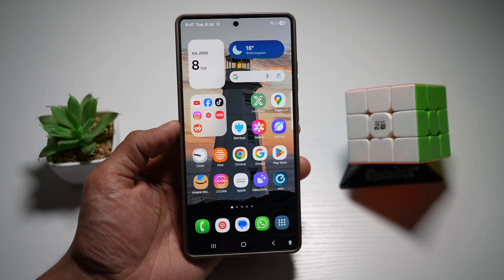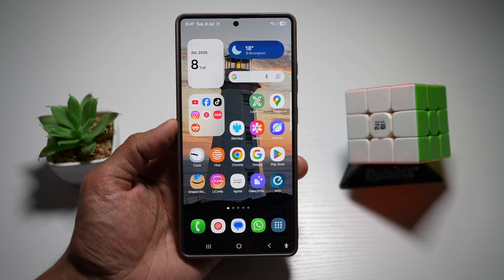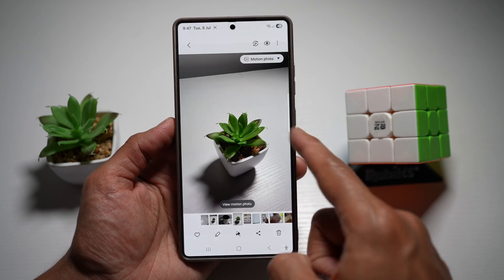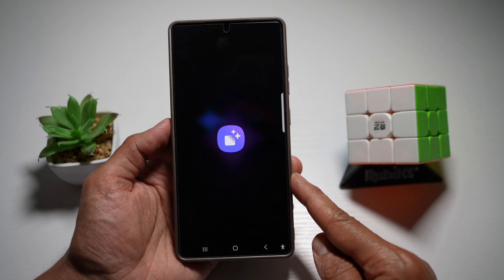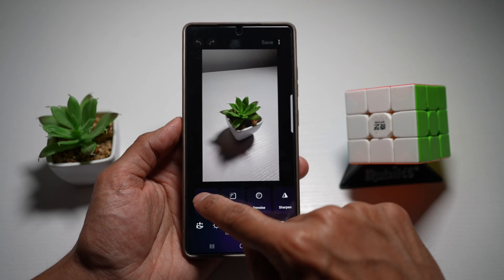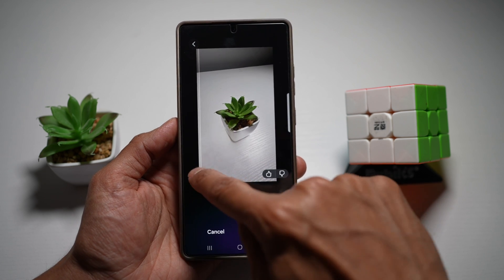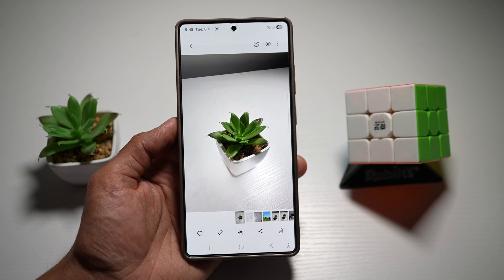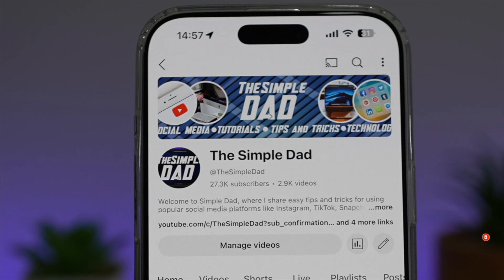How to Remove Shadow and Reflection from a Photo on S25 Ultra with Galaxy Enhance x 2025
00:00 Intro
00:10 Like or no Like
00:20 How to Remove Shadow and Reflection from a Photo on S25 Ultra with Galaxy Enhance x